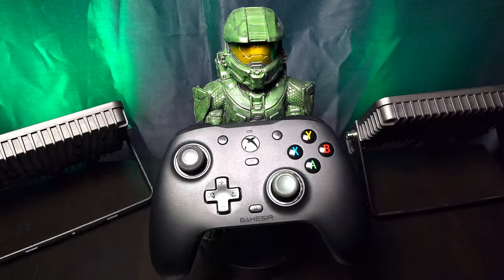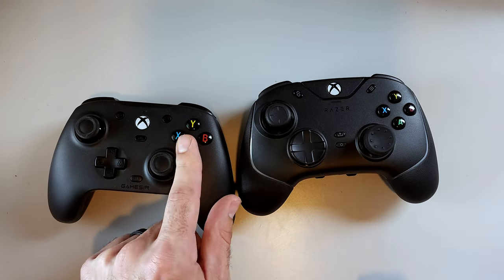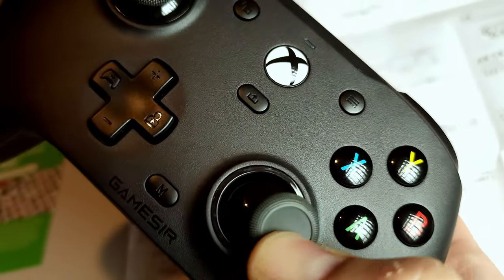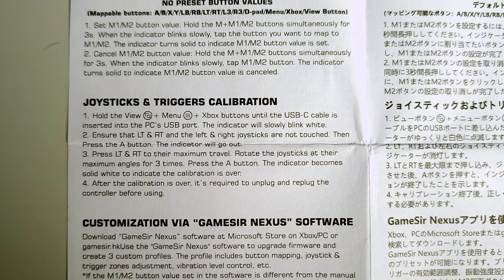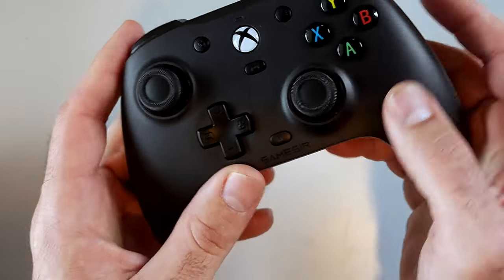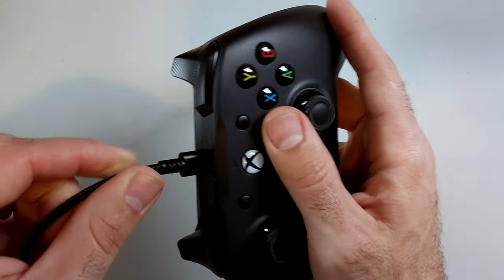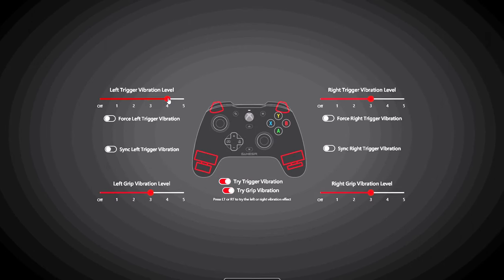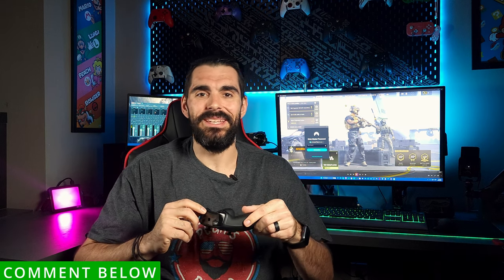Is the Gamesir G7 the Best Budget Controller for Xbox?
In this video, we take a closer look at the Gamesir G7, a budget-friendly controller for Xbox. We'll explore its features, responsiveness, and overall performance to see if this is the best option for gamers on a budget.
✅All Products and Gear Mentioned in this video
SOFTWARE - GameSir Nexus - Microsoft Store Apps
Kontrol freaks ps4➡️ tight to get on but work.
Switch kontrol freak same tight to get on but work ➡️
💪Exclusive Discount’s for my viewers!
TurnUp Mixer ⬇️
🚀 Ninja gear that’s helped me lose 200 lbs.
✅ Equipment I use for recording.

Contents:
0:00 intro
0:41 XYBA
1:39 DPAD
2:22 3.5
2:32 joy stick kontrol freaks
3:33 triggers & joystick calibration
3:50 bumpers & triggers
4:51 back buttons
5:05 ergonomics
6:14 Wired Controller Port
6:56 warranty
7:01 software pc
7:50 polling Rate over clock
8:03 final thoughts